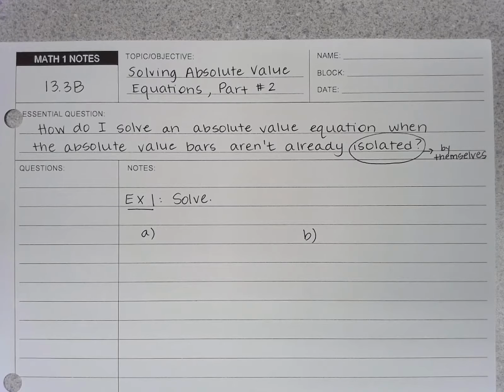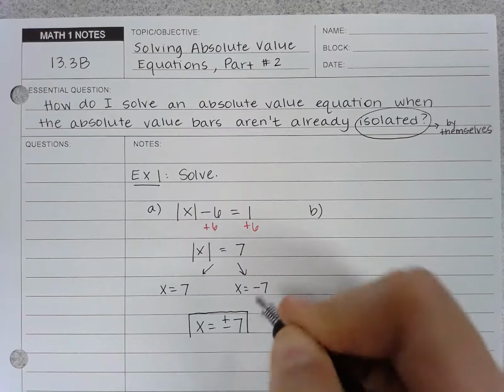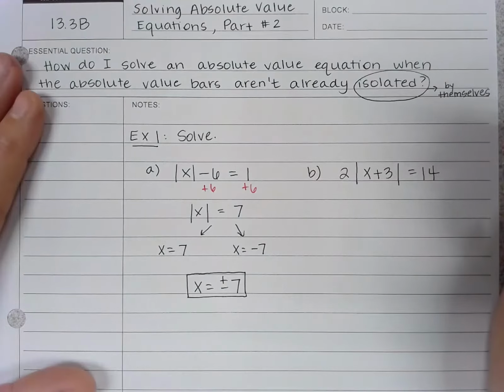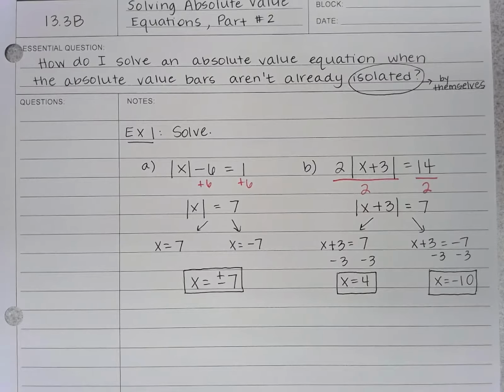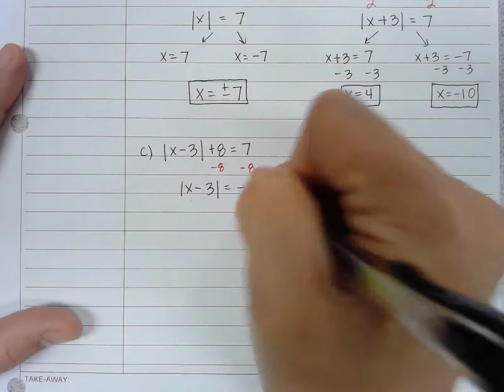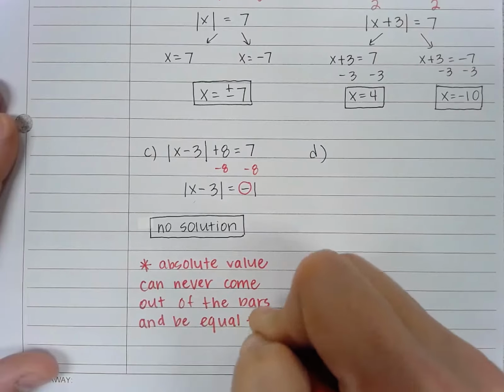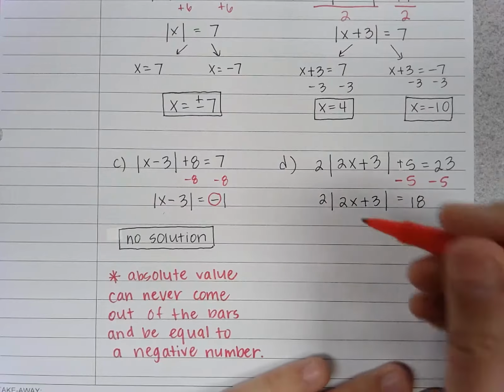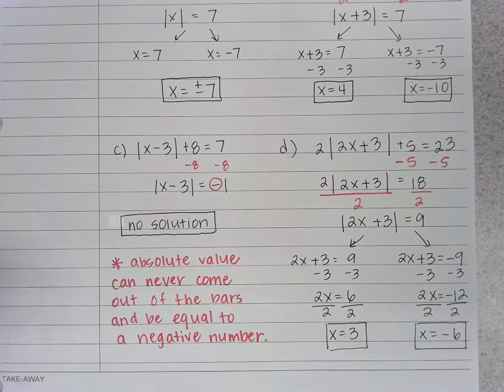13.3B Notes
Solving Absolute Value Equations (need to isolate)